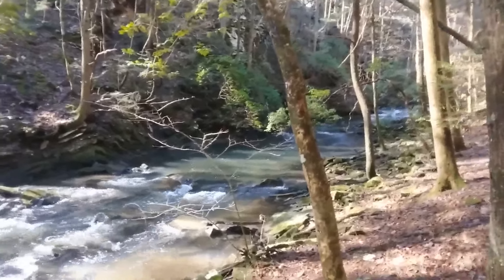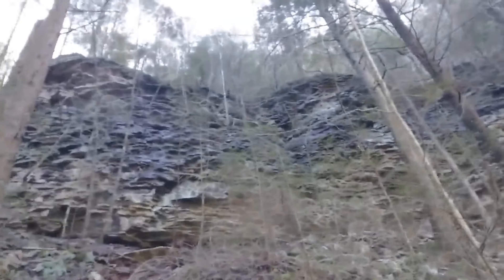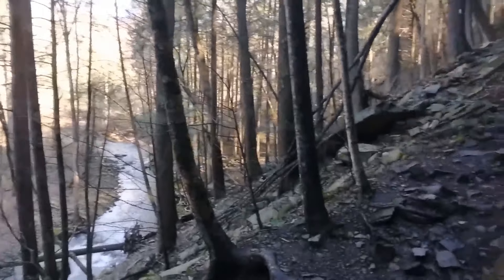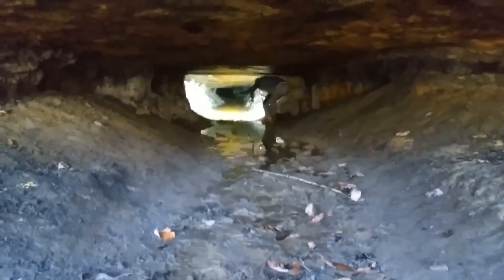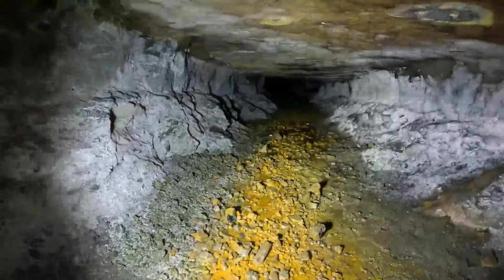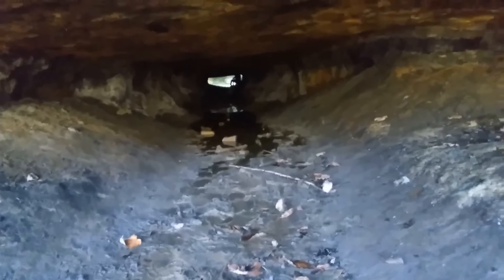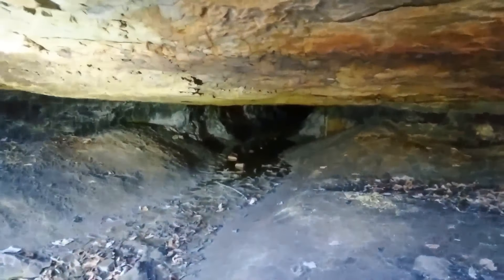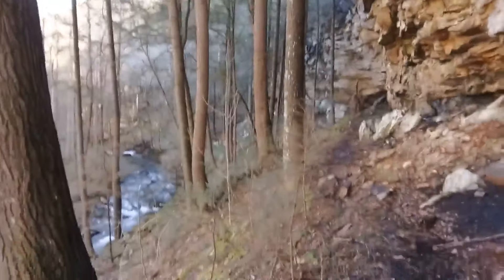Hiking Through A Gorge To Locate An Old Coal Mine Site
An Extended Scenic Field Trip Down Through A Deep Gorge To Locate A Series Of Coal Drift Mines That operated In The Early 1900's.